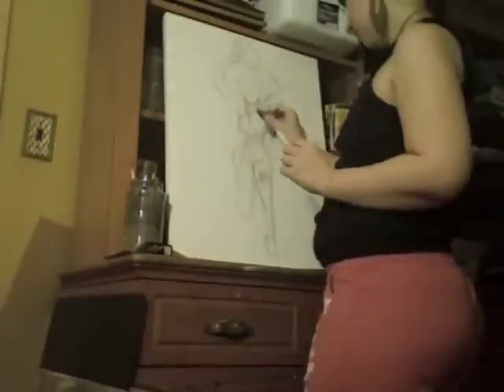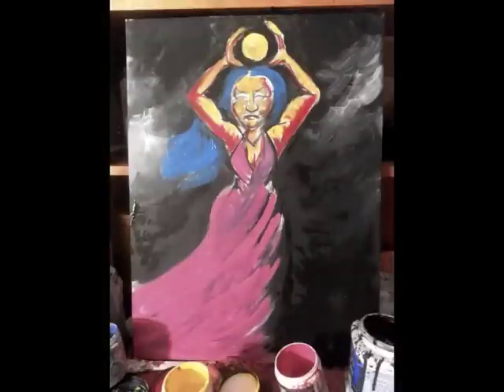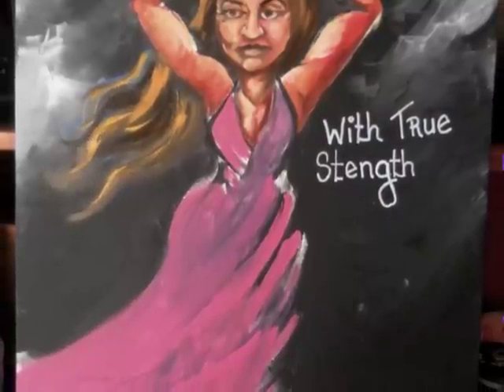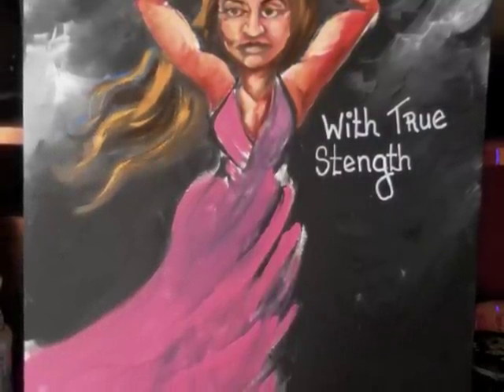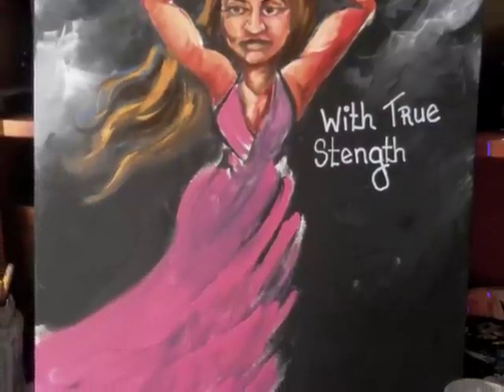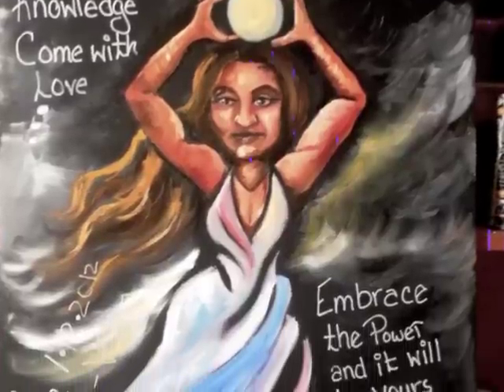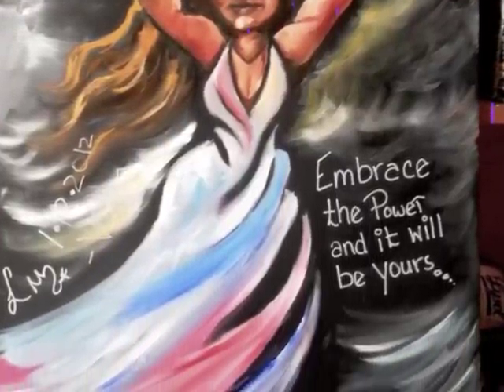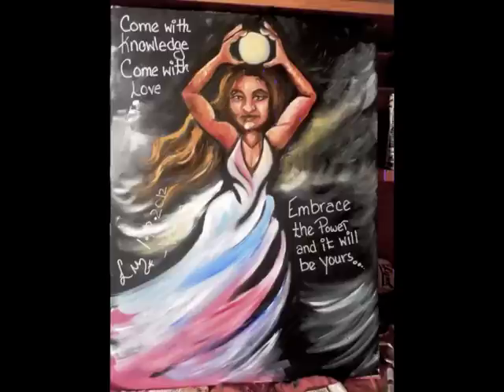The Offering- Time Lapse Painting- 1-12-2012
The Offering
18 x 24 inches
Mixed Media (oil and Acrylic) on Canvas

Price - $250